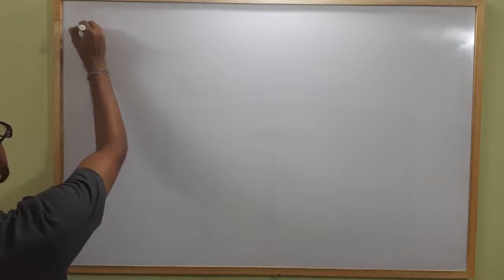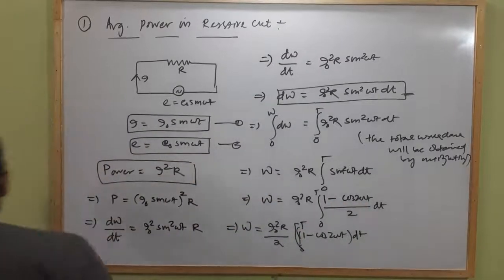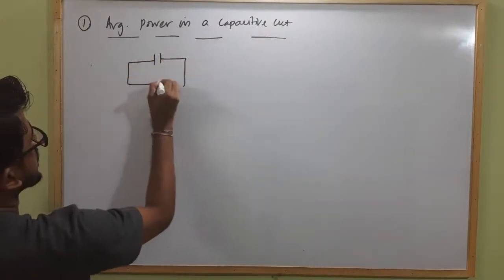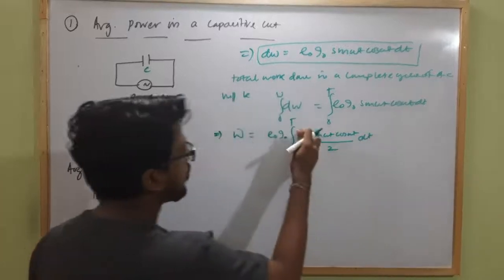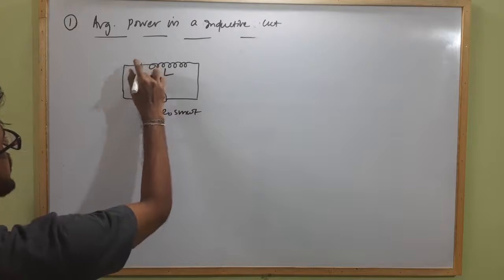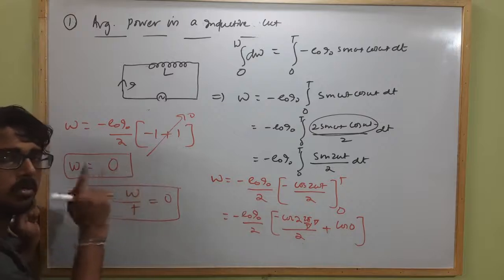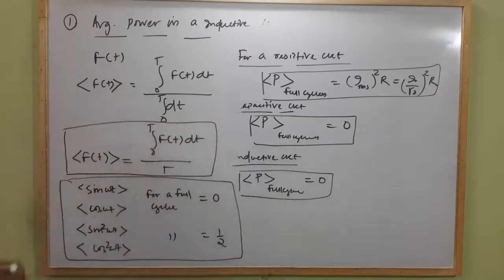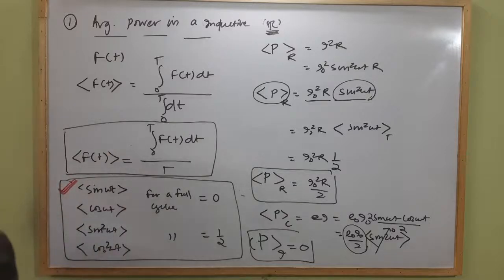Alternating current part 3 avg power calculation